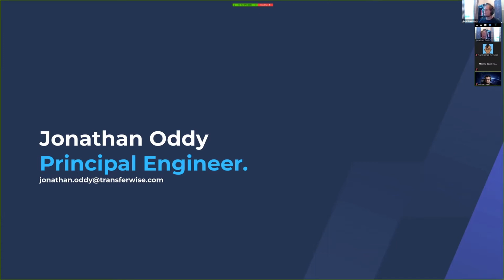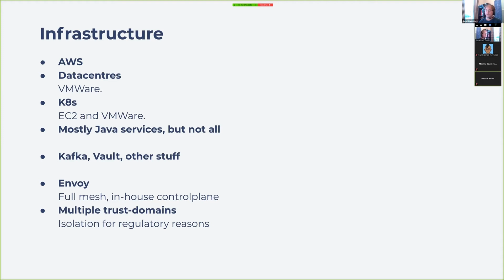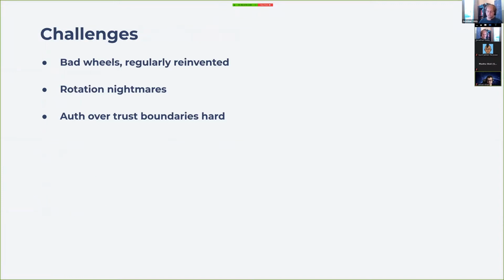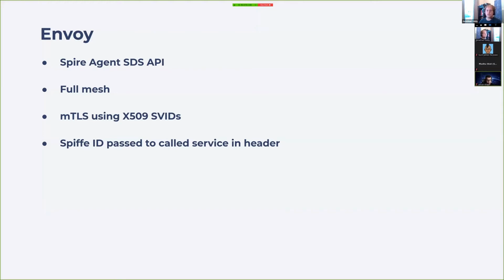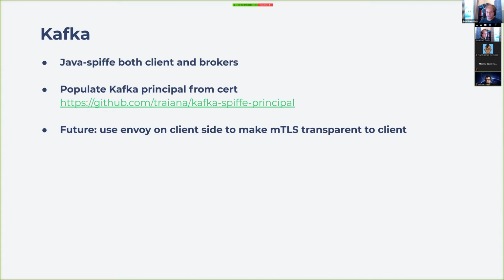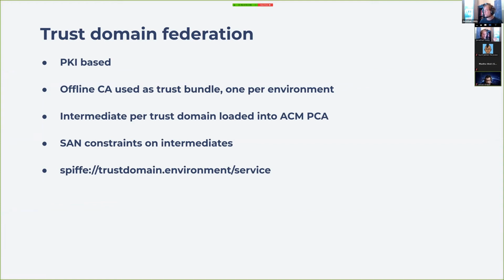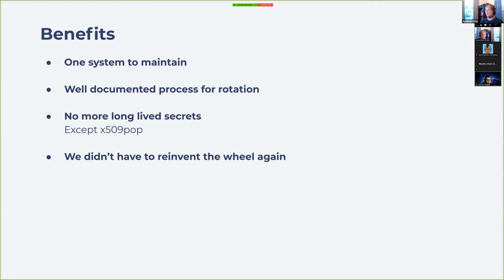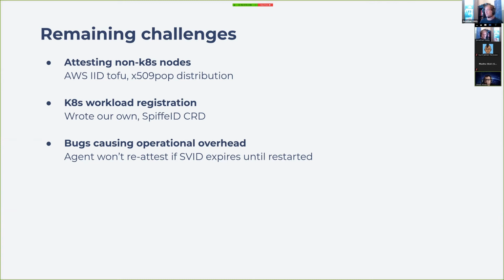Establishing Trust Across Regulatory Boundaries in Complex, Heterogeneous Infrastructures With SPIRE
In this video, Jonathan Oddy (TransferWise) talks about how they are using SPIRE to move away from shared secrets and easily establish strong trust between software systems running across different domains.  He also highlighted benefits achieved and the next steps with their SPIRE deployment.